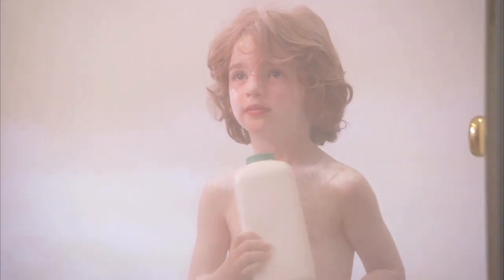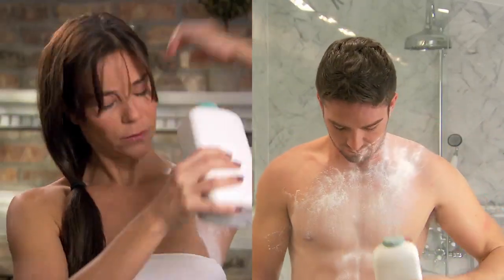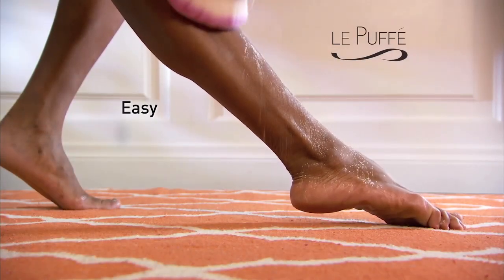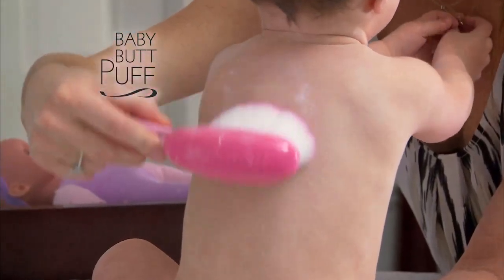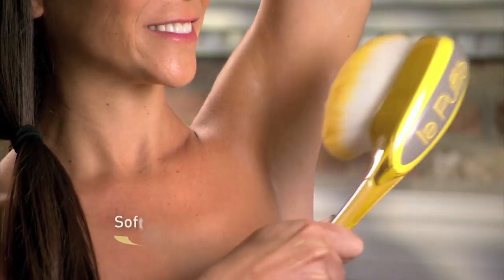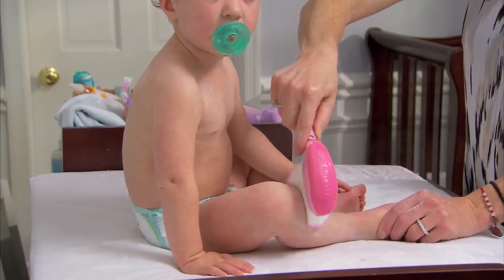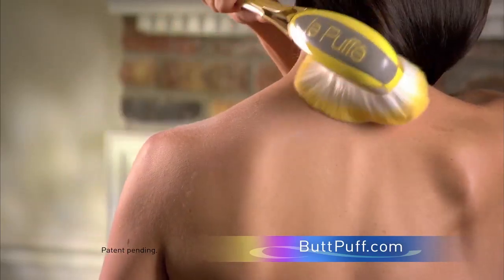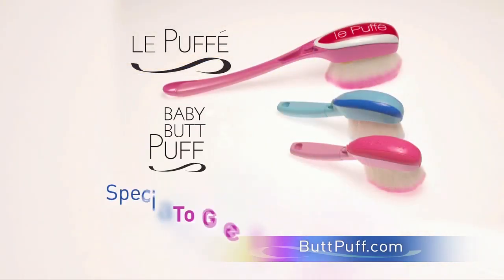Baby Butt Puff Powder Dispenser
The first ever precision powder dispenser.   An easy and simple way to put the exact amount of powder exactly where you want it!

EASY
Easy to use, easy to carry, Baby Butt Puff makes powdering easy.

NO MESS
Baby Butt Puff saves time in your changing routine and there is no messy powder cleanup!

REFILLABLE
Baby Butt Puff uses any kind of powder and is easy to refill.

Parents, athletes, expecting mothers and seniors.  If you apply powder, Baby Butt Puff is perfect for you!